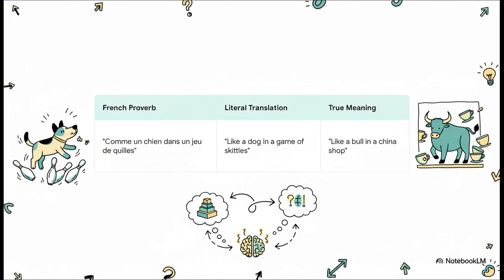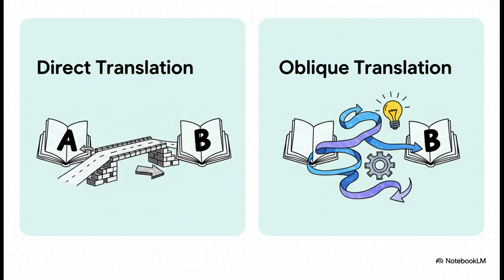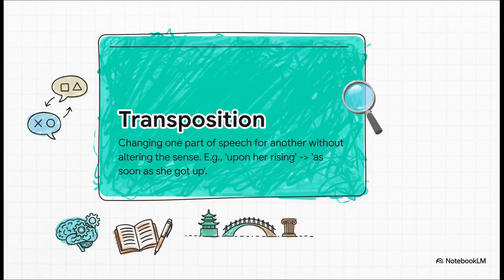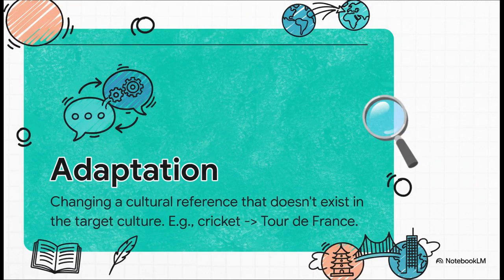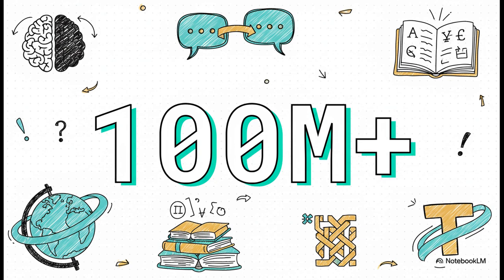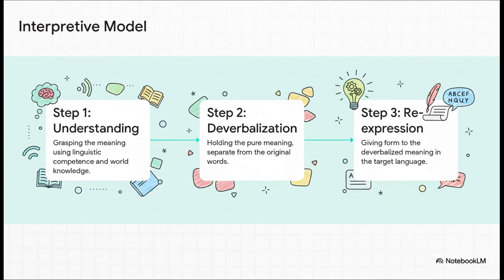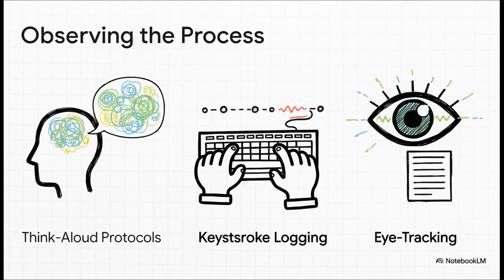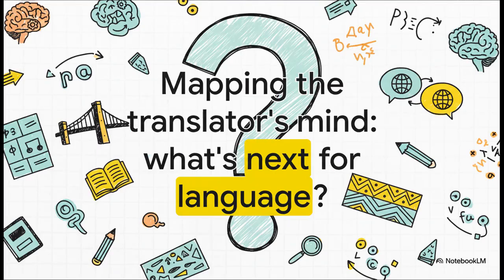Translation s Secret Craft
Translatoin product vs. process.